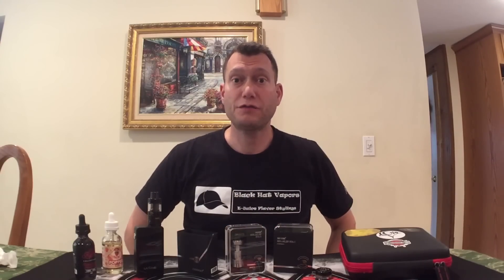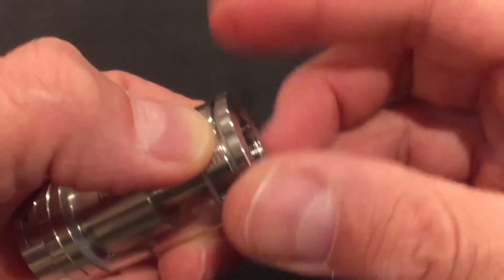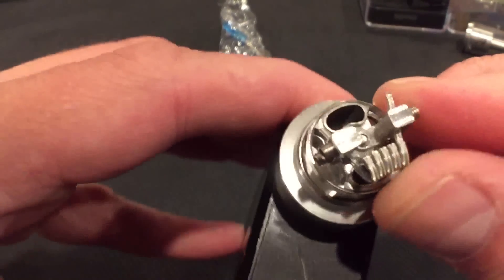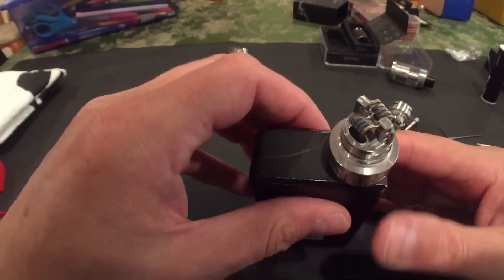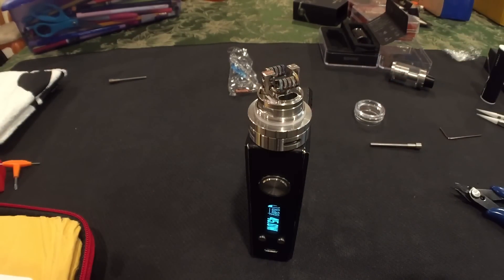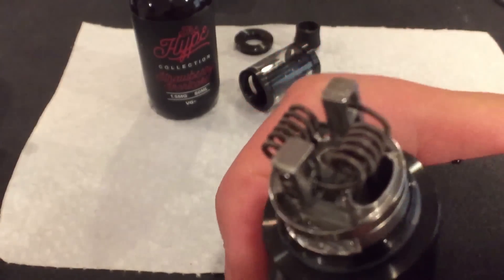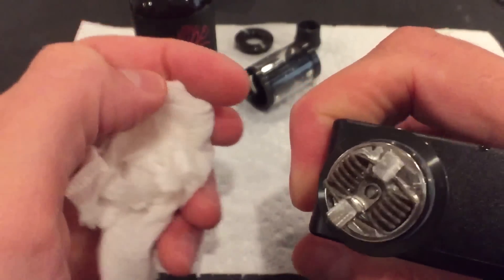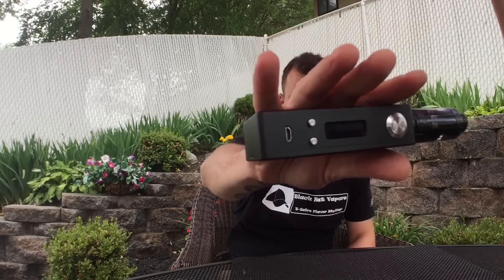200Watts on Herakles RTA-2 | Alien Clapton Build | Wicking Tutorial | Giveaway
200Watts on Herakles RTA-2 | Alien Clapton Build | Wicking Tutorial Giveaway for this RTA with Prebuilt set of M.Terk Alien Claptons!

11:54 @M.Terk (instagram) Alien Clapton Coils used for this build
12:50 Build Tutorial for the Sense Herakles RTA-2
23:20 Wicking Tutorial - good for many recent high power RTA's
33:55  Pulsing and cleaning your used coils on an RTA: How To Demo
38:38  Wicking Tutorial, yes another one, in case you needed more...
47:09  Vaping to 200Watts and discussion about this RTA